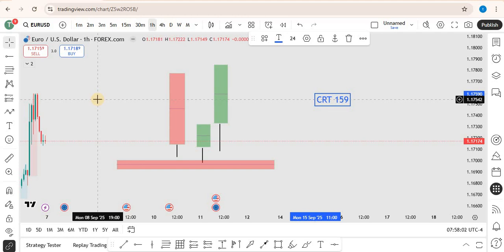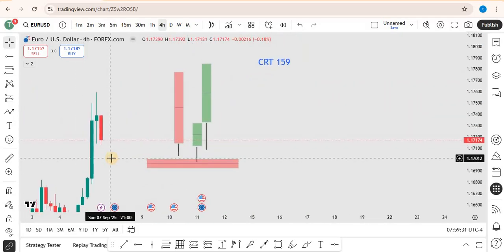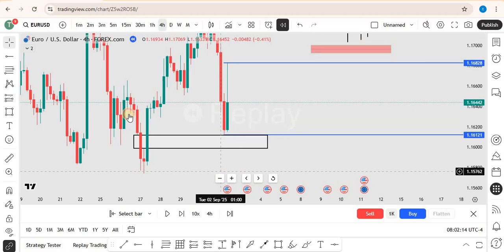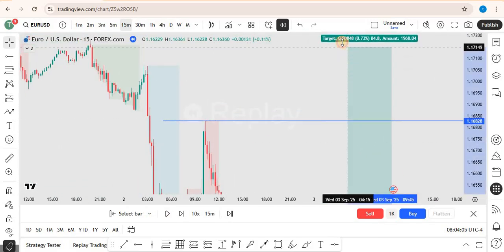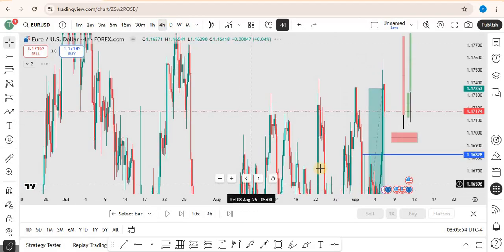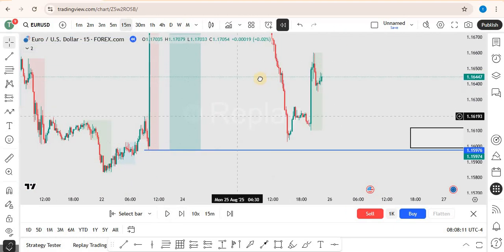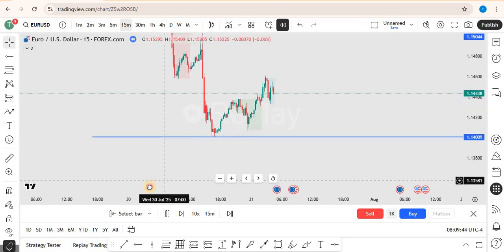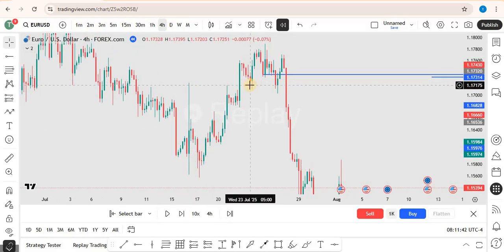This Trading Stratergy Work Every Week (Stupid Simple)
In this Video You will learn about ICT BEST A+ SETUP
This Happen Every Week | ICT TIME BASE Model